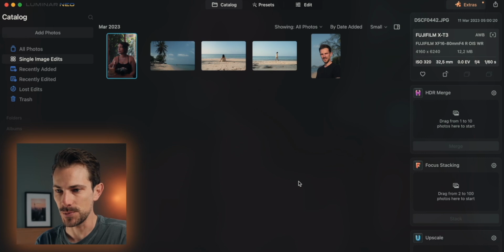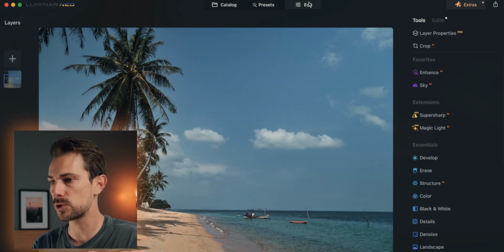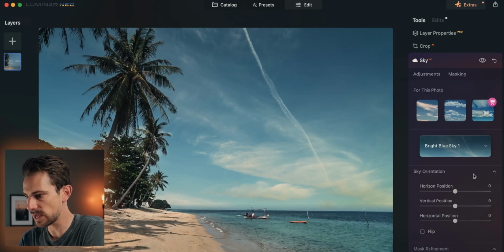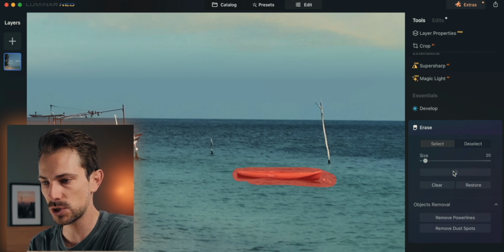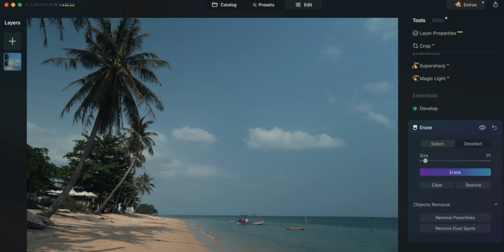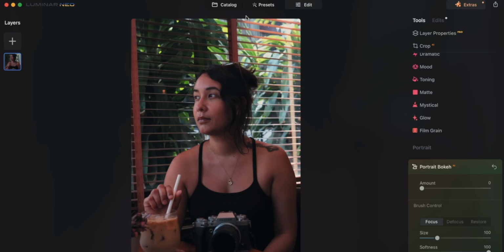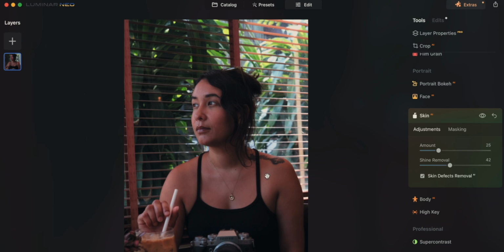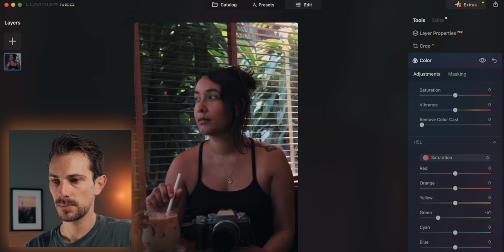AI PHOTO EDITING | Trying Out Luminar Neo to Edit my Photography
AI is taking over the world and has seen huge advances lately. Photo editing is no stranger to that and Luminar Neo by Skylum is a great photo editing software that uses AI to help with easy to use tools and also lets AI make artistic choices for you. In this video, I show you a few tools that are so simple to use and touches on AI capabilities like Sky replacement, objects removal and portrait enhancement. If you are interested in checking it out for yourself click on the link below and download Luminar Neo.

THE GEAR IN MY CAMERA BAG ↓↓↓
WANDRD PRVKE
FUJIFILM XT-4
FUJIFILM XT-3
LENS 18-55MM F2.8
LENS 16-80MM F4
DJI MAVIC MINI DRONE
GO PRO HERO 7 WHITE
RODE VIDEOMIC PRO
PEAK DESIGN CAPTURE CLIP
PEAK DESIGN SLIDE STRAP LIGHT
MACBOOK PRO M1 PRO
MANFROTTO MTPIXI TRIPOD
POWER ADAPTER
SAMSUNG T7 SSD 1TB